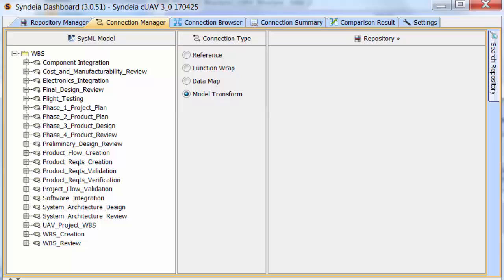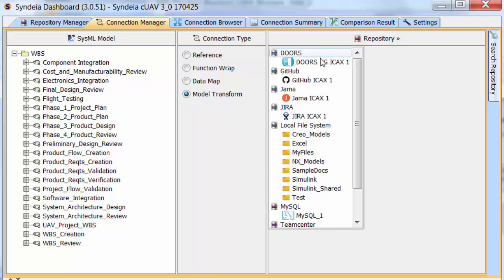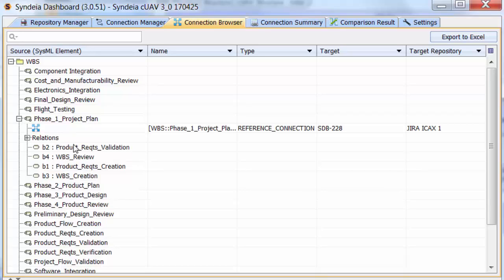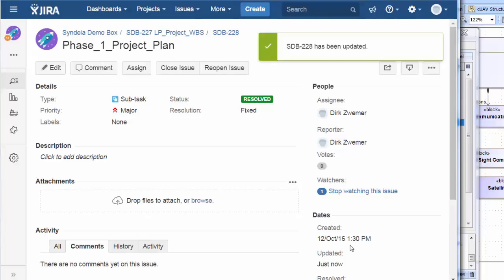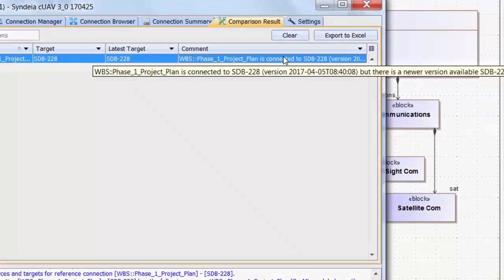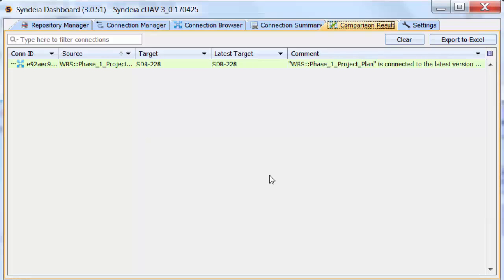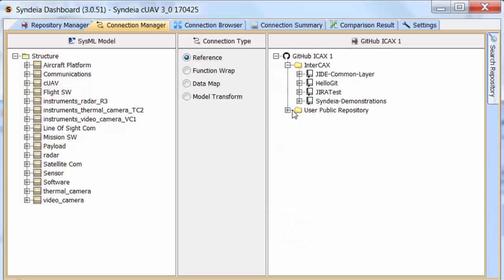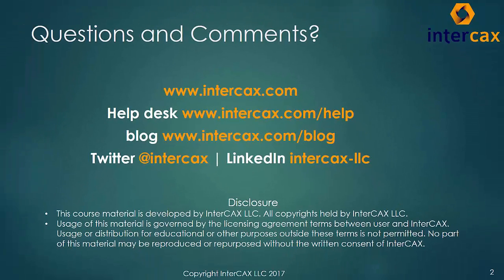Video 1.4R Creating a Reference Connection